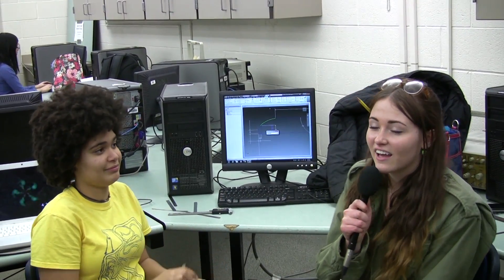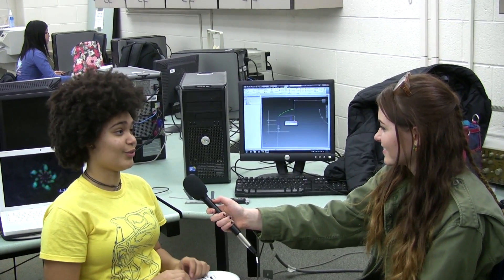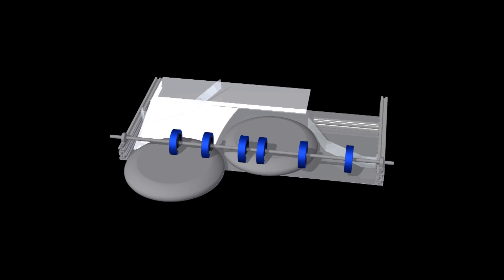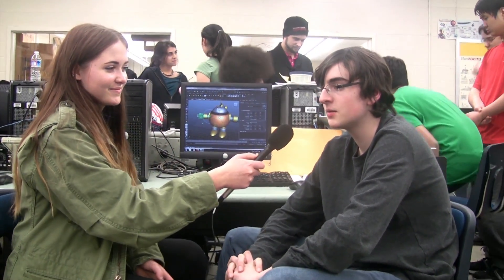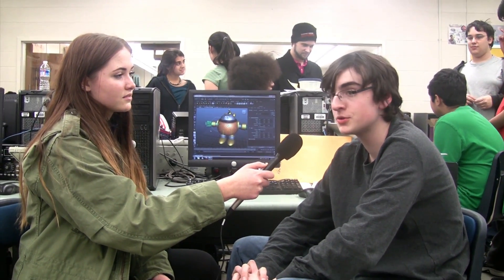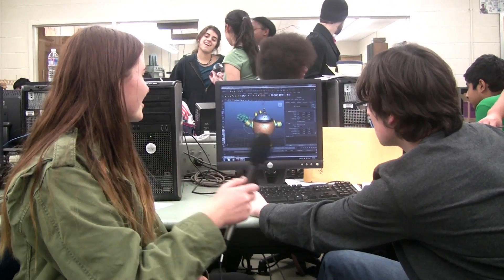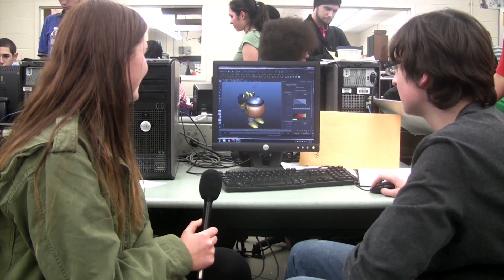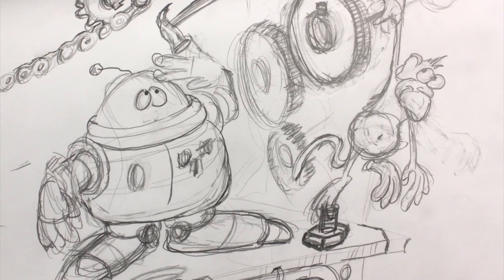2013 Robotics Vlog Weeks 1&2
An overview of our teams progress during weeks 1 & 2 of build season 2013